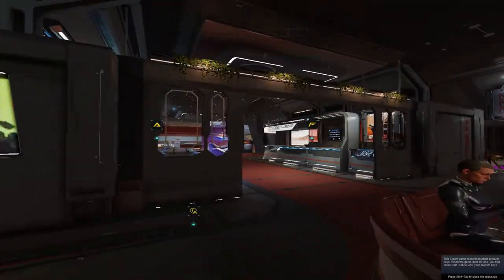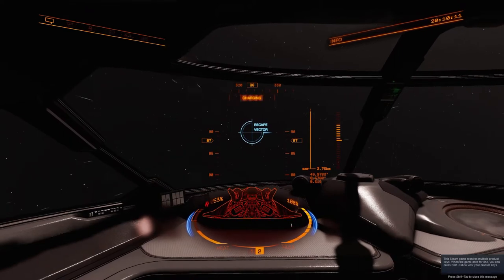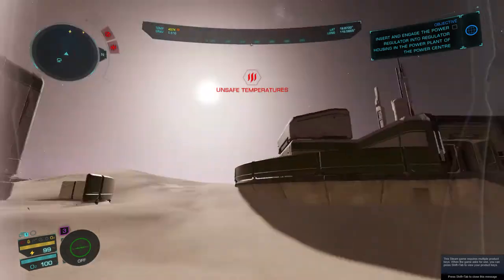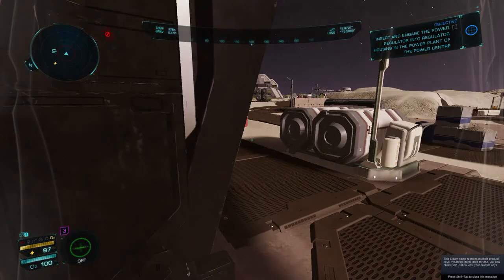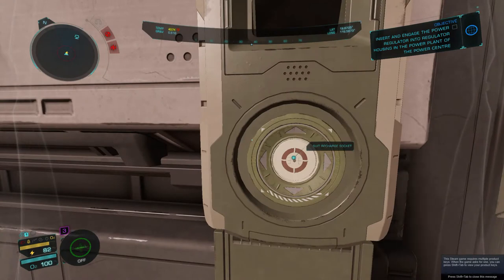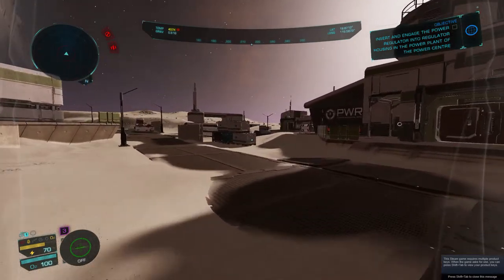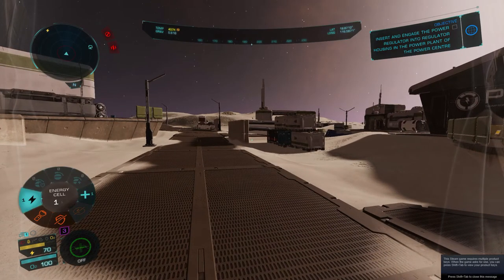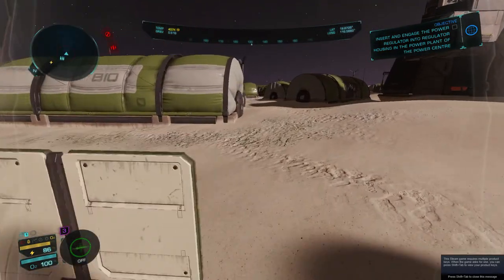Elite Dangerous - Odyssey: My First Look - Settlement - Thompson Horticultural Estate - [00004]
My first look into Odyssey where we learn how to best play it.